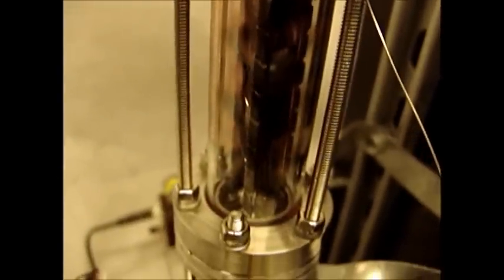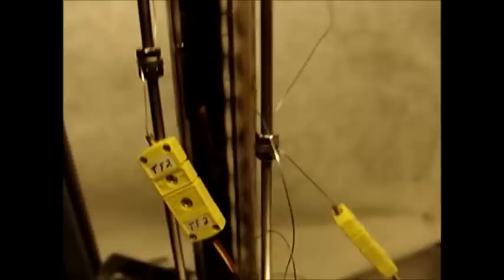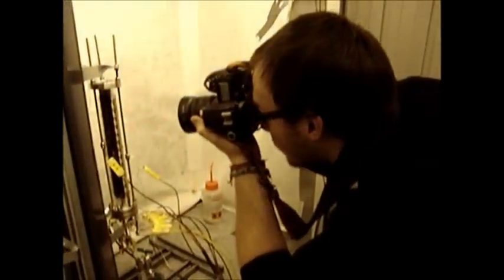Copper Coated Mistake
Applying too much electrical power without having enough gas pressure is now, sadly, verified to damage a Celani cell. The EU experiment demonstrated it and the US has now verified it. We are making progress! Backwards... Gosh, Darn it!